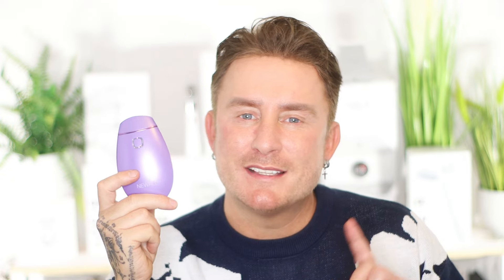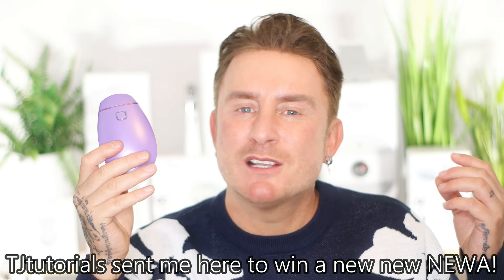Win A $340 NEWA+ RF Skin Tightening Device In My May Giveaway!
I’ve teamed up with NEWA to give away one brand new NEWA (Plug-in) or NEWA+ (Wireless) device of your choosing! We all know that RF is my all-time favourite skin boosting treatment, and now you can be in with a chance of owning your very own state-of-the-art radiofrequency home-use device courtesy of NEWA Beauty.

4. Copy and paste *TJtutorials Sent Me Here for a Chance To Win a New New, NEWA* - ← THIS IS YOUR ENTRY.

* Your username lets us verify you’ve completed the entry steps and ensures we contact the correct winner. Winner will be contacted by @tjtutorials.official - no other account will be used under any circumstances.

The giveaway runs from 15:00 GMT on FRIDAY MAY 3RD and will end at 15:00 GMT on FRIDAY 24TH MAY.

*Winner Selection*
One winner will be randomly selected from all eligible entries using the TubeBuddy Pick a Winner tool from the comments section.

Only one comment is eligible per user. Your Instagram username commented in the YouTube comments will then be checked on @Newabeauty Instagram to verify you are following them at the time of the draw and that you commented on the given Instagram link above.

The winner will be contacted via Instagram DM from @tjtutorials.official within 7 days after the giveaway ends.

If the winner does not respond within 72 hours of being contacted or has not completed all entry steps, a new winner will be chosen.

 *Prize Available*
The winner will receive their choice of a NEWA (Plug-in) or NEWA+ (Wireless) with an RRP of between $320 to $336.00 USD.
The prize is non-transferable and cannot be exchanged for cash or any other alternatives. NEWA will provide shipping and tracking to the winner upon dispatch of the product.

*PRODUCTS FEATURED* 🛍️

*FIND ME* 🕵️

*LEARN MORE BY DEVICE TYPE* 🧠